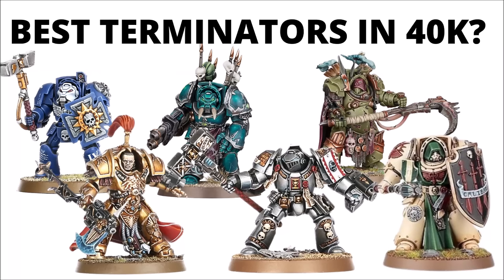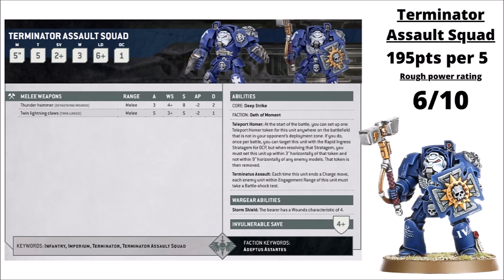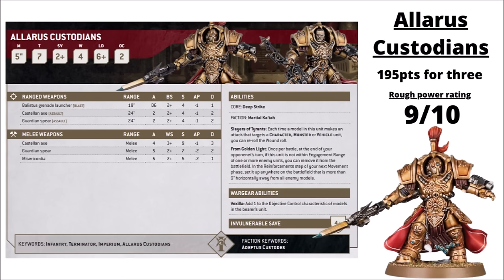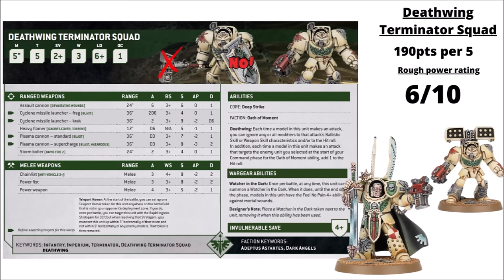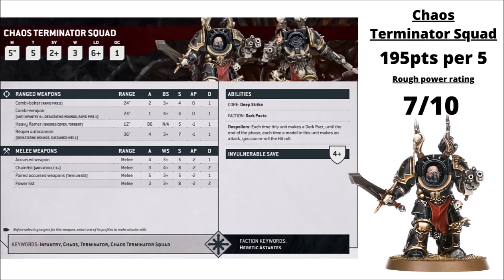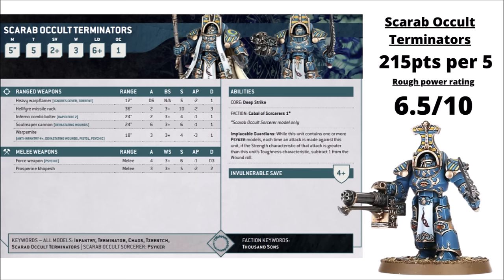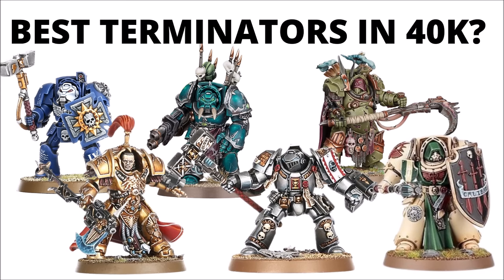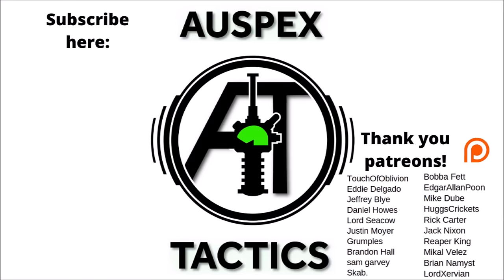Ranking ALL THE TERMINATORS in Warhammer 40K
Let's talk tactical dreadnought armour, with a look at the Terminator Squads for every army that has one...

0:00 Intro
1:22 Space Marine Terminators
3:35 Terminator Assault Squad
4:52 Brotherhood Terminators
6:27 Paladins
7:27 Allarus Custodians
9:12 Aquilon Custodians
10:38 Deathwing Knights
12:25 Deathwing Terminator Squad
13:32 Deathwatch Terminators
14:38 Wolf Guard Terminators
15:41 Chaos Space Marine Terminators
17:08 World Eaters Terminators
18:43 Scarab Occult Terminators
20:24 Blightlords Terminators
21:48 Deathshroud Terminators
23:08 ORK TERMINATORS
24:42 DWARF TERMINATORS
26:59 Outro